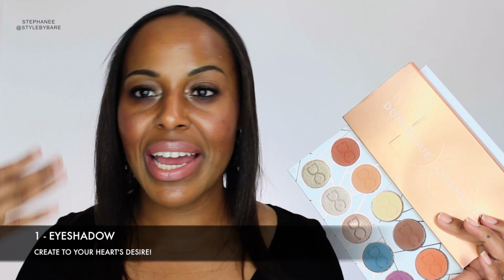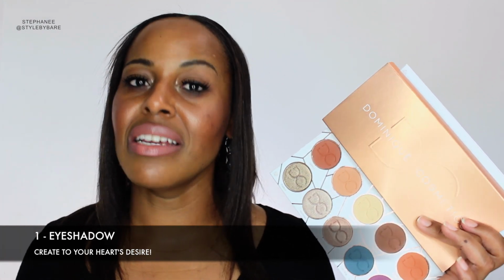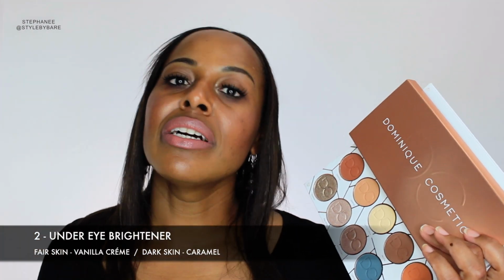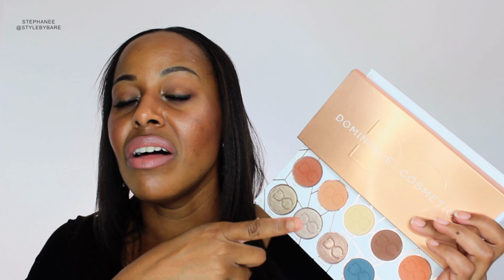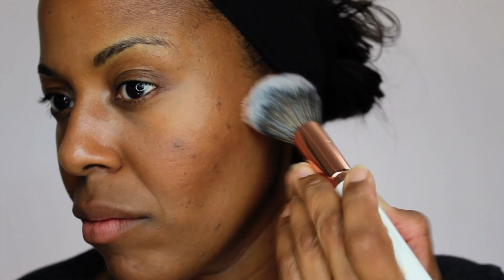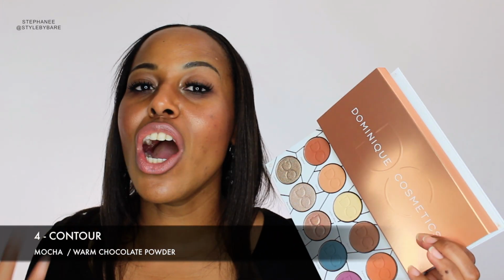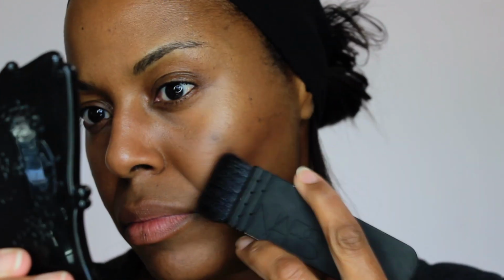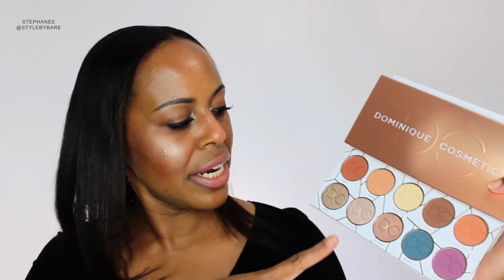+ EYELID SWATCHES! 5 WAYS TO USE DOMINIQUE COSMETICS LATTE EYESHADOW PALETTE I ByBare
This video is about Dominique Cosmetics Latte Eyeshadow Palette. Dominique Cosmetics is an Indie Brand founded by Youtuber and Social Media Influencer, Christen Dominique. Dominique Cosmetics Latte Palette is the first eyeshadow palette that launched from the brand for Spring 2018. The Latte eyeshadow palette is marketed as an eyeshadow palette to cover a vast array of skin tones, eye colors, and makeup application skills.

In this video, I will swatch all (10) ten eyeshadow pans on my eyelid and provide (5) five ways that I use the Dominique Cosmetics Latte Eyeshadow Palette with an extra tip tossed in to grow on!

▪️Products Mentioned:
Dominique Cosmetics Latte Palette

Product(s) sent to me by a brand's PR / Octoly team include:
None

✔ SHOP BYBARE: **

▪️SOCIAL BARE:

bybare

StyleByBare
15642 Sand Canyon Avenue

✔ MAKEUP WORN

FACE:
Laura Geller Spackle Under Makeup Primer
Anastasia Beverly Hills Stick Foundation / Cool Golden
Anastasia Beverly Hills Cream Concealer / Cinnamon
Bobbi Brown Sheer Finish Loose Powder / Golden Orange
Dominique Cosmetics Latte Palette - Caramel / under eye
Dominique Cosmetics Latte Palette  - Hazelnut / bronzer
Dominique Cosmetics Latte Palette - Double Shot / blush
Dominique Cosmetics Latte Palette - Macchiato, Creme Brûlée / highlighter

EYES:
Urban Decay Primer Potion
Dominique Cosmetics Latte Eyeshadow Palette
Kat Von D Tattoo Liquid Liner / Trooper
Kokie Cosmetics Volume +Length Mascara
CoverGirl Total Tease Mascara **bottom lashes always
Ardell False Lashes / #102
House of Lashes Glue / Dark

LIPS:
Clarins Hydra-Essential Moisture Replenishing Lip Balm
M.A.C Lip Pencil / Chestnut
Urban Decay Vice Lipstick / Bun Bun
Pür Chrome Glaze High-Shine Lip Gloss / DIY

FINISHERS:
M.A.C Prep + Prime Fix + / Rose
Real Colors Stay “N” Spray Makeup Setting Spray

▪️Image(s)/ Video(s):
Christine Dominique Ipsy / Josh Madson Photography